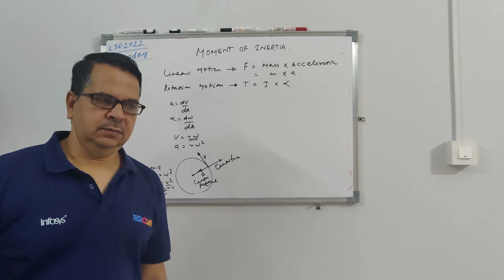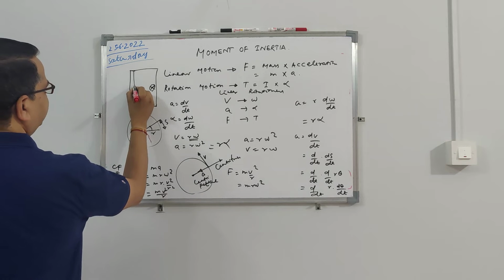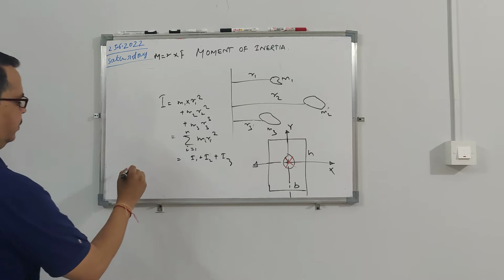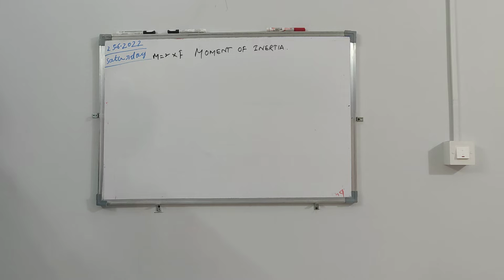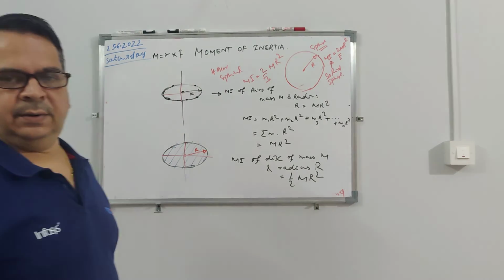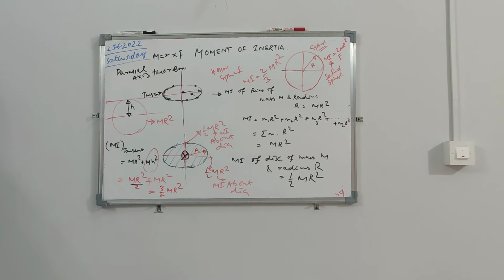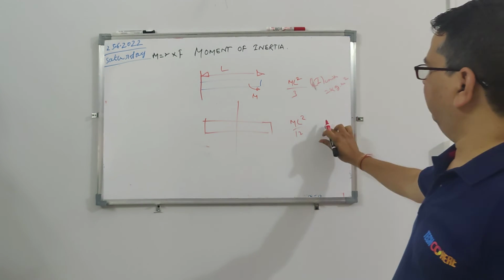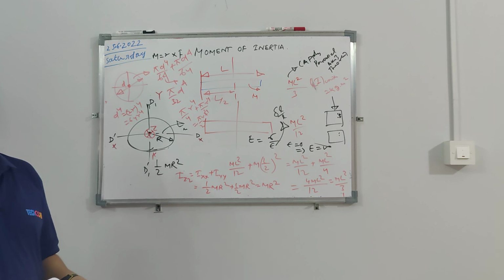Moment of Inertia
Moment of Inertia of Different standard Sections, Perpendicular Axis Theorem, Parallel Axis Theorem